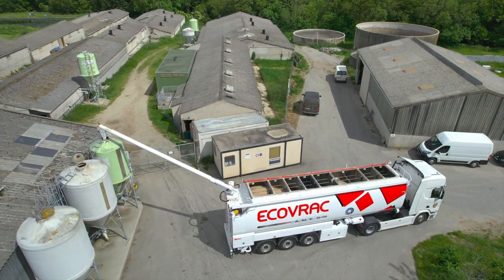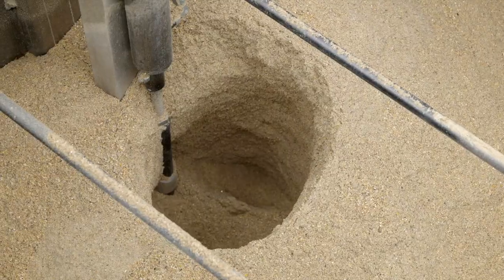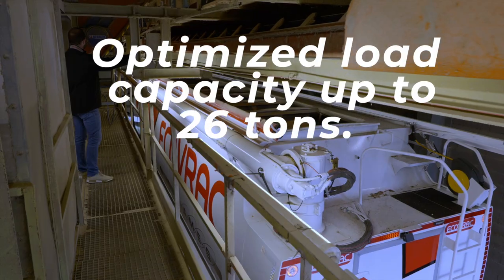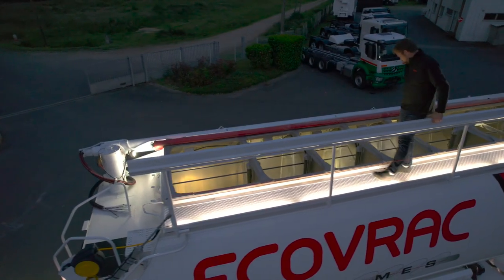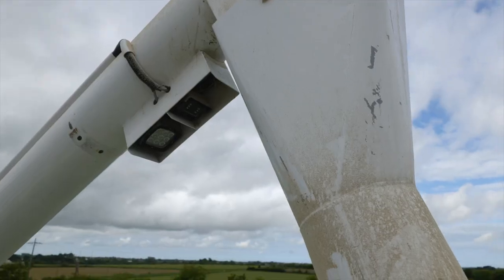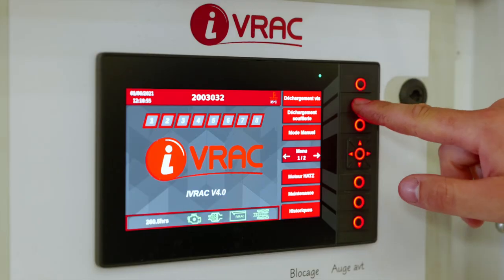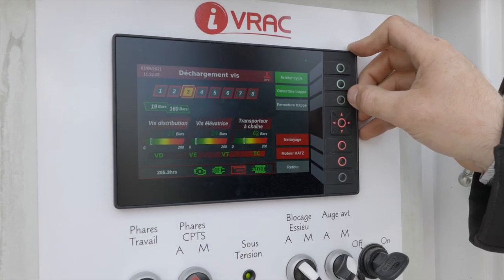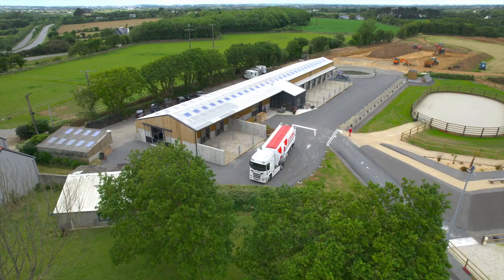ECOVRAC bulk feed trailer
ECOVRAC presents its new generation on non-tipping trailer dedicated to the delivery of animal feed